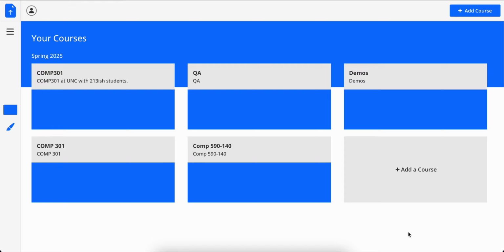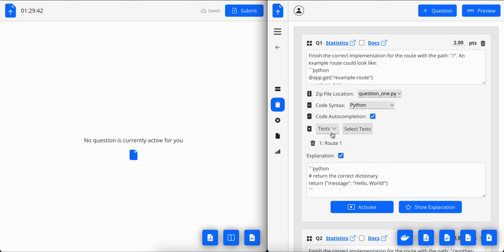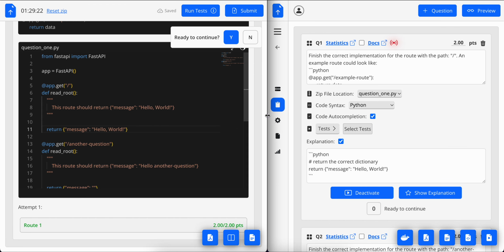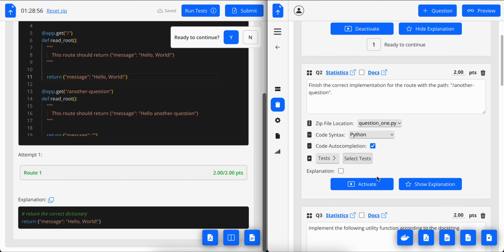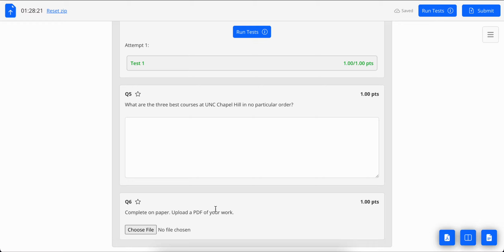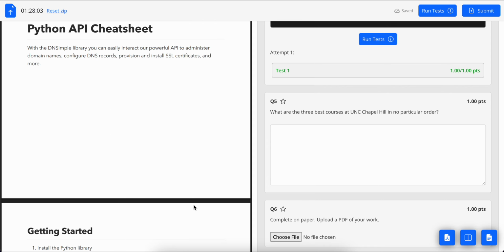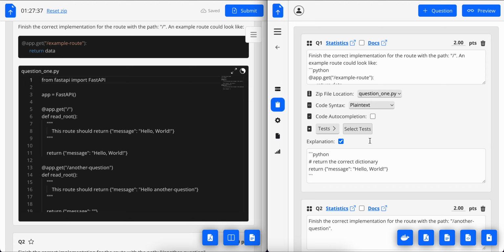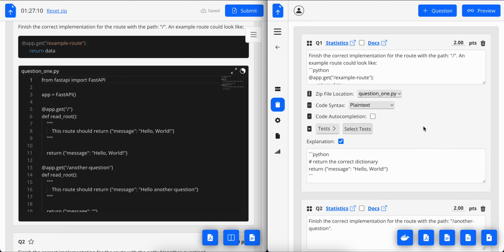GoValuate Demo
A quick demo of GoValuate, an online platform for computer science education, enabling professors to run polls, code-along lectures, activities, assignments, exams, and even empirical research studies.